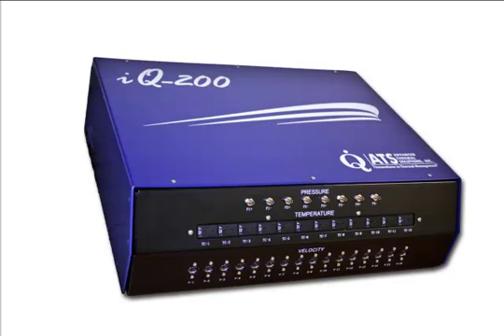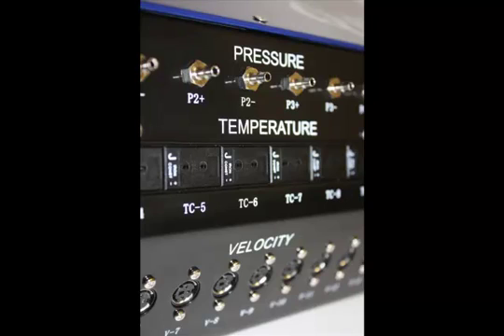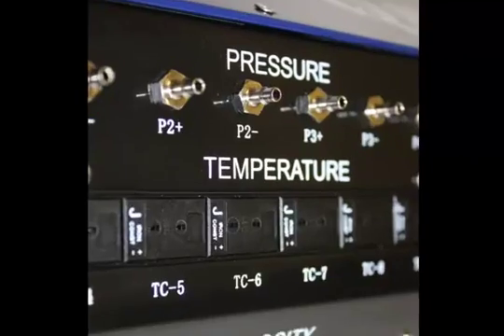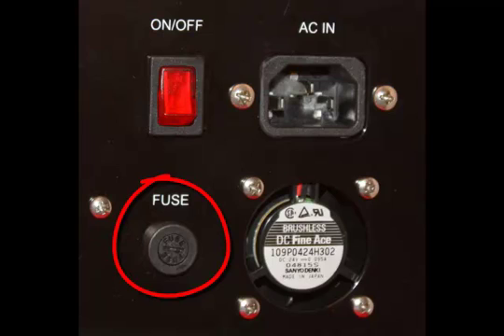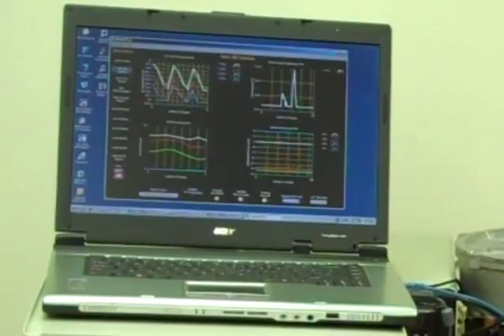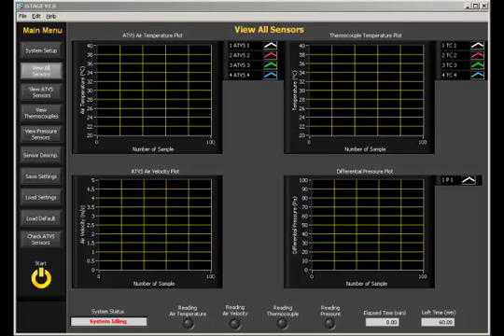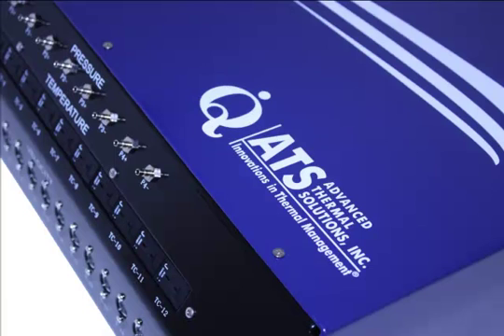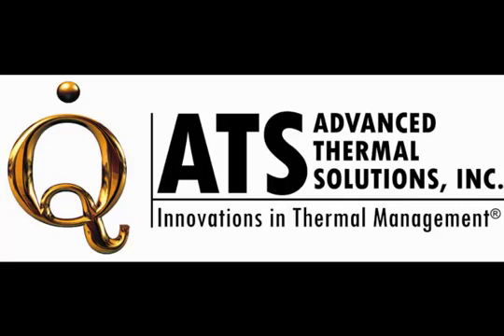iQ-200: Measure Velocity, Temperature and Pressure With 1 System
ATS has released the iQ-200 thermal analysis system for precisely and simultaneously measuring the temperatures of solid materials and the surrounding air, as well as tracking air velocity and air pressure at multiple points to comprehensively profile heat sinks, components and PCBs.